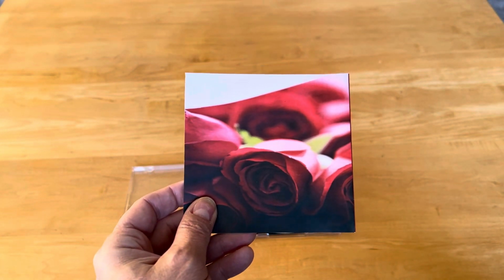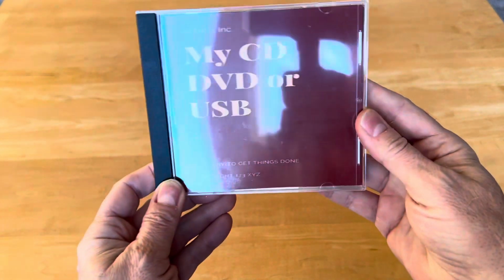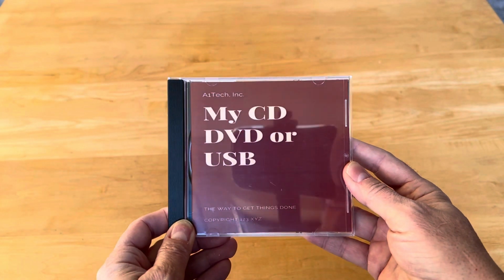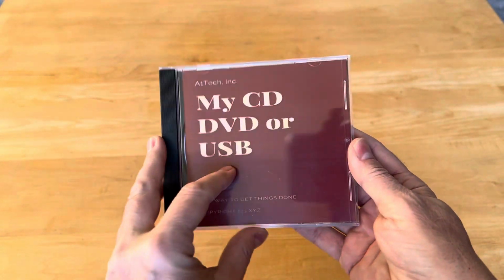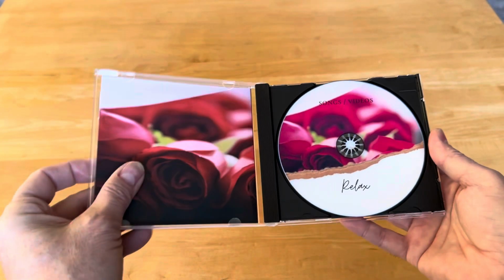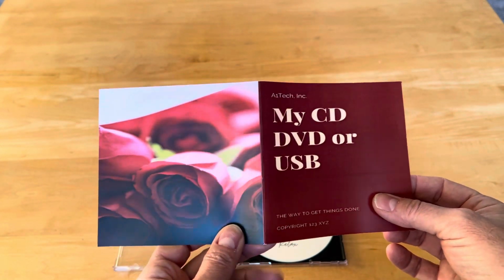Audio CD case two panel image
Showing a two panel insert image that is folded and inserted into a CD case